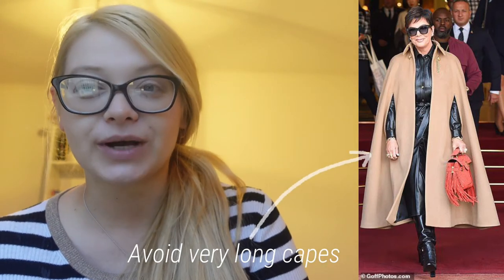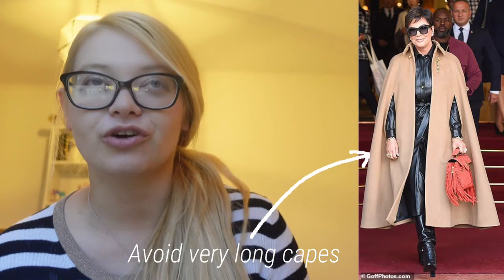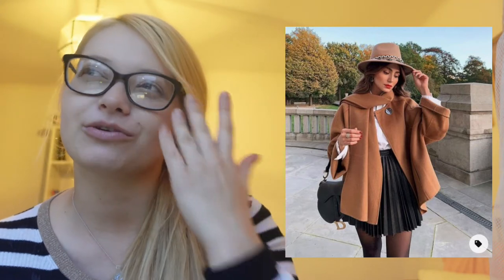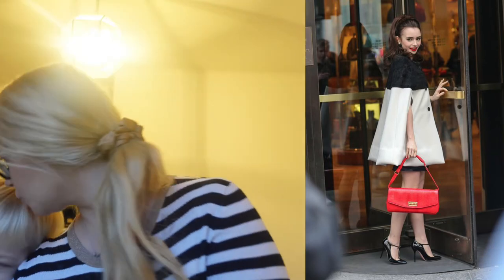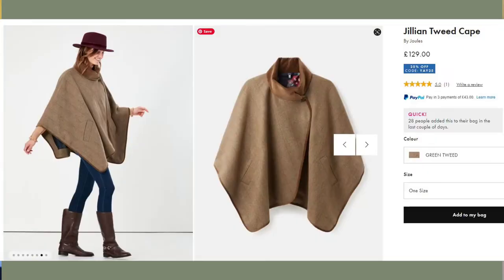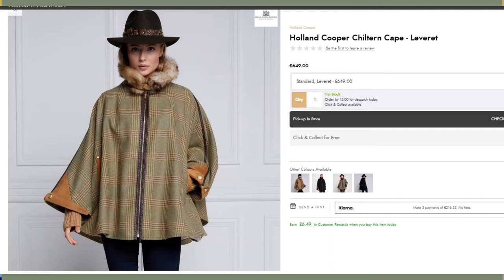ELEGANT CAPE COATS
CAPES ARE VERY STYLISH CLOAKS. ONE OF YOU ASKED ME TO CHAT ABOUT CAPES, AND I TRURLY THINK CAPES ARE VERY CHIC, FEMININE TYPES OF GARMENTS. IF YOU INTERESTED IN BUYING ONE WATCH THAT VIDEO FOR SOME TIPS, HOW TO BUY ELEGANT CAPE.

elegant ladies, elegant coats, elegant cape, elegant attire for ladies